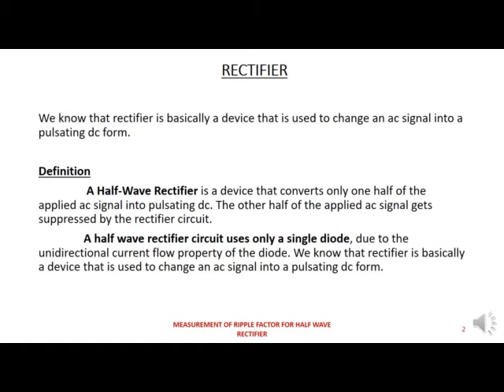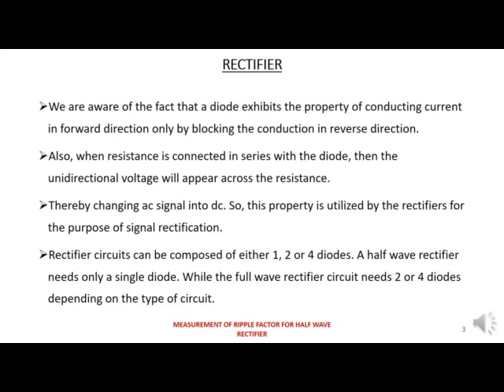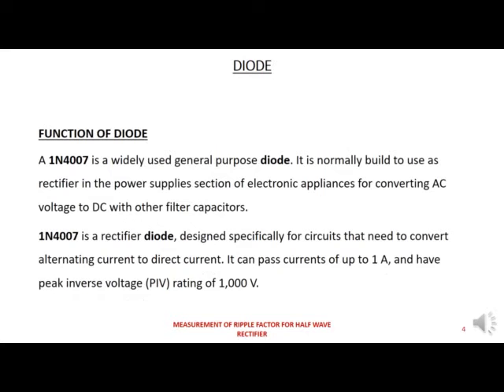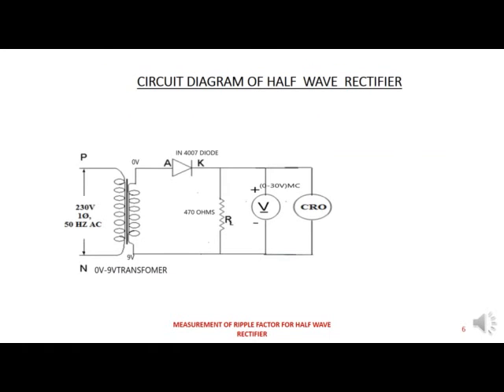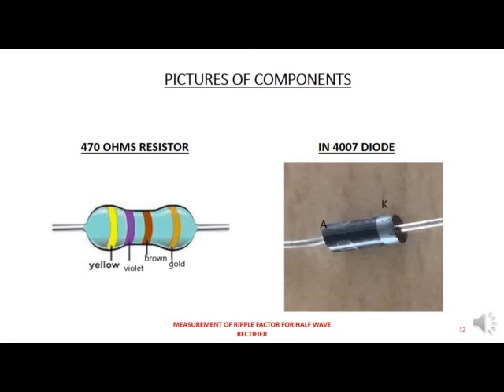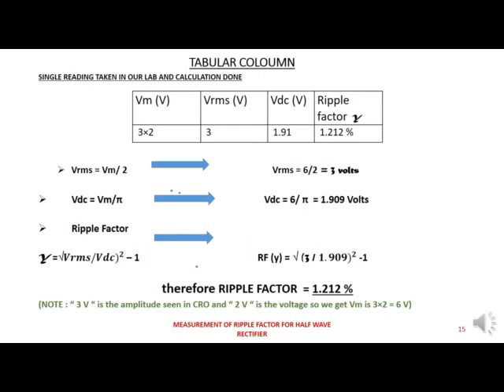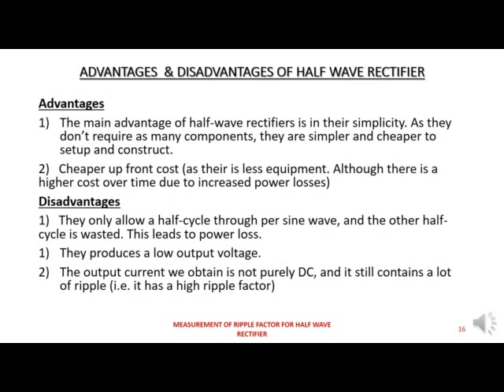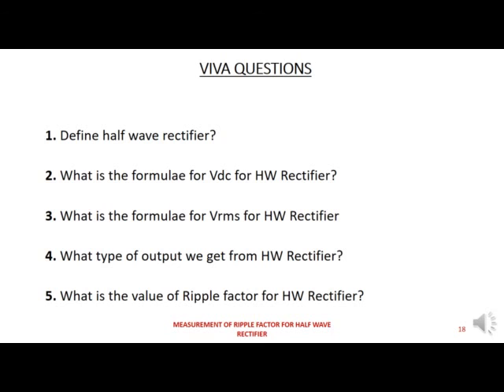HALFWAVE RECTIFIER @@easyengineering#easy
BEEEI- PRACTICAL FOR FIRST YEAR ENGINEERING STUDENTS FOR ALL DEPARTMENT UNDER ANNA UNIVERSITY